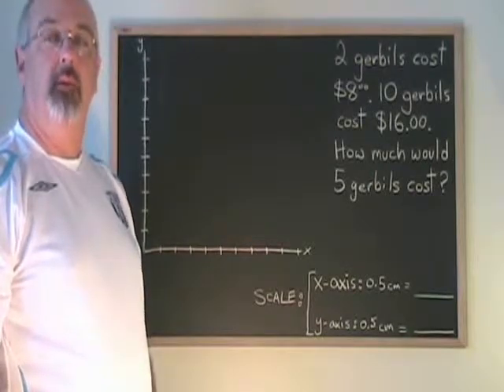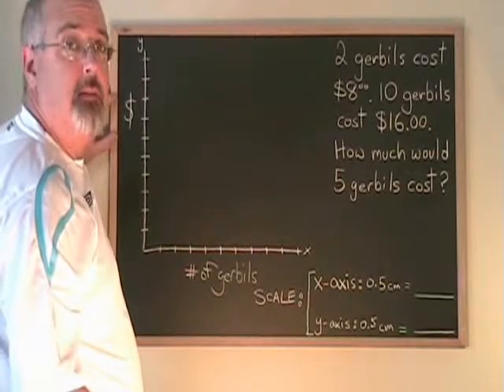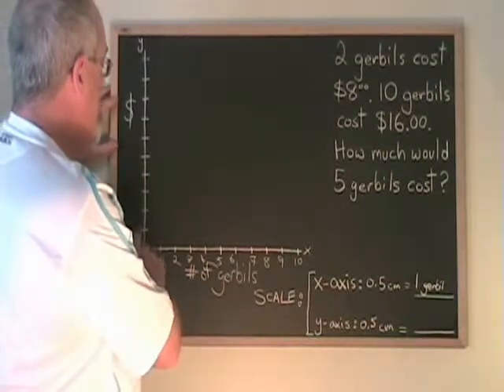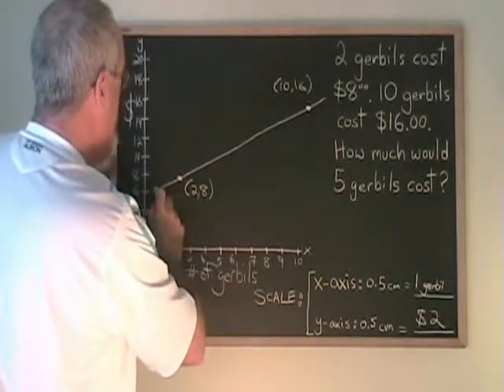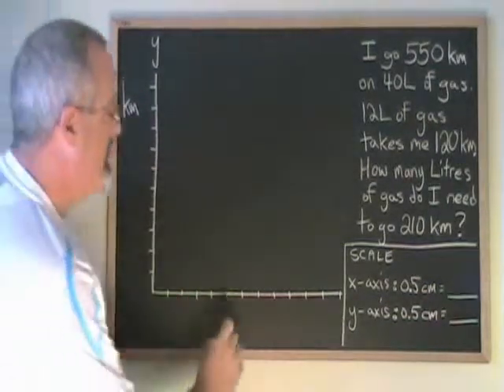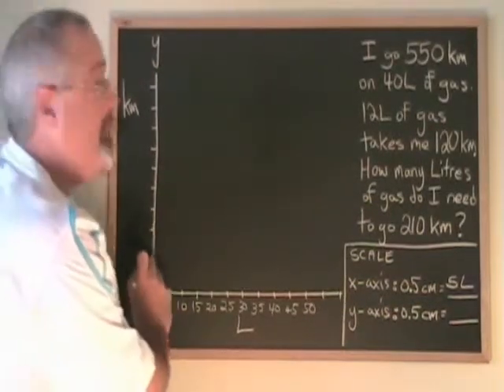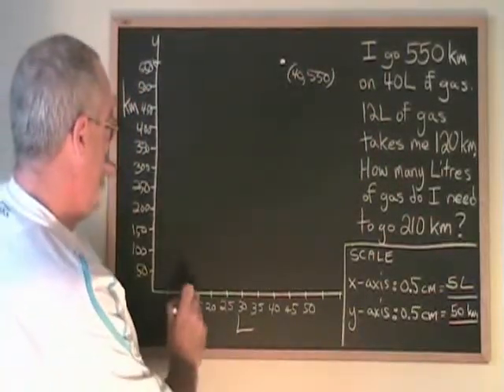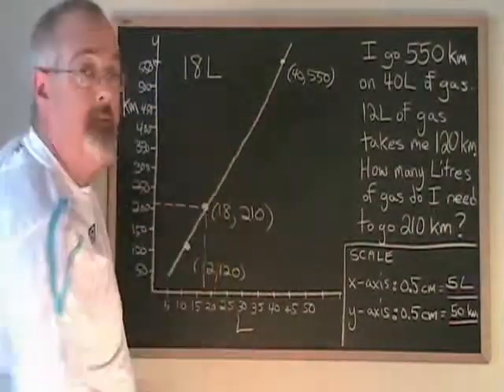Straight Lines 1: Solve Problems Graphically